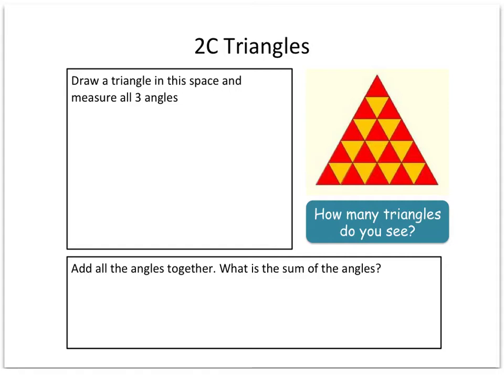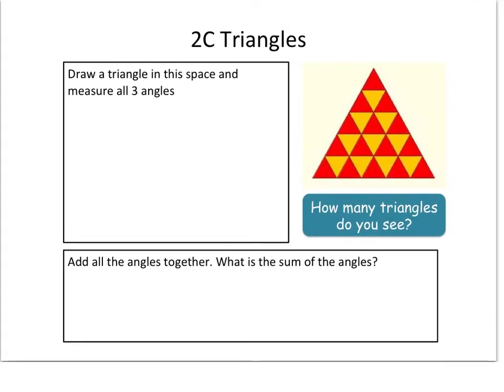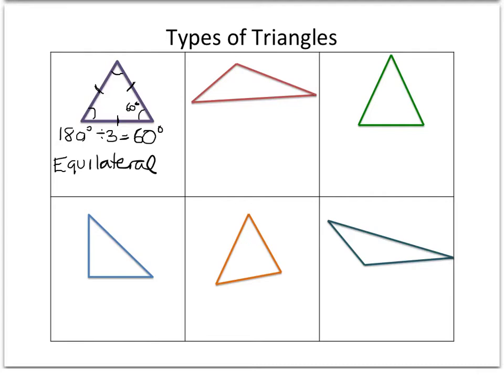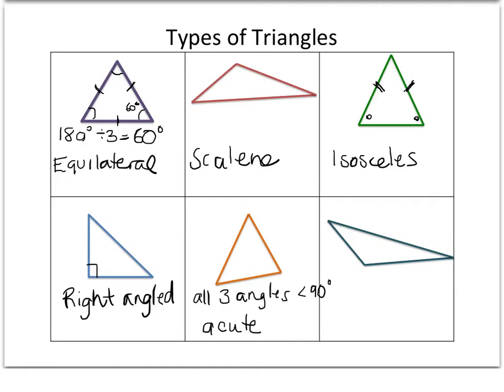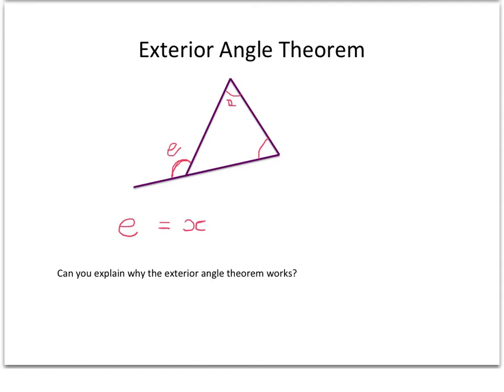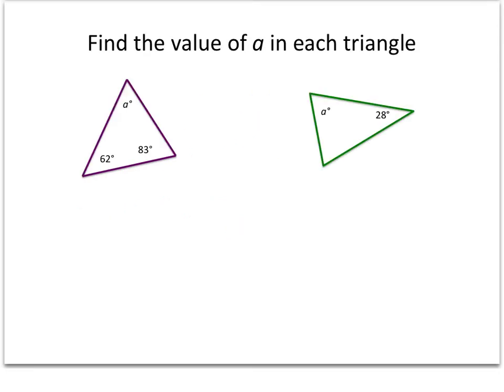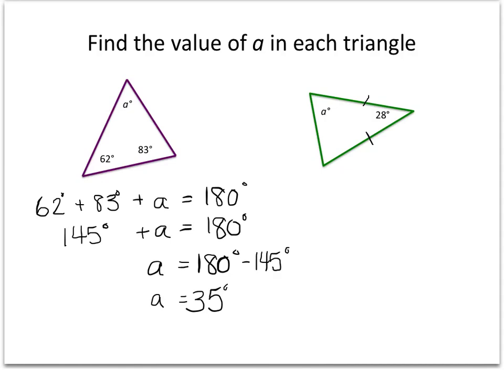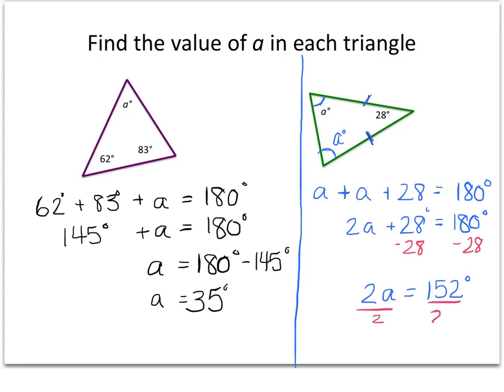Year 8 CH 2C Triangles